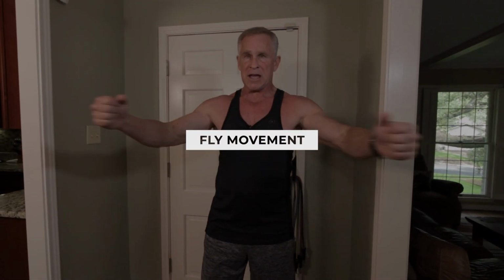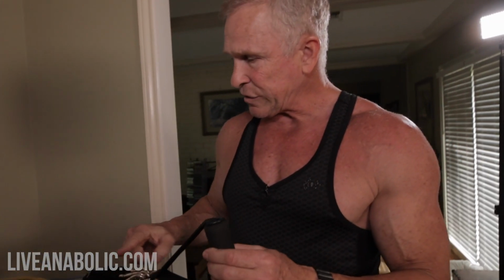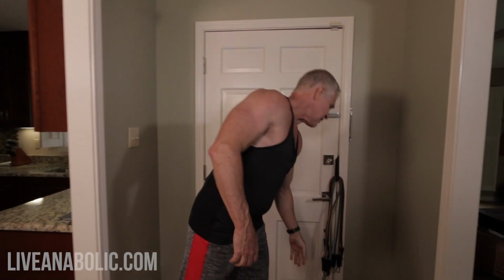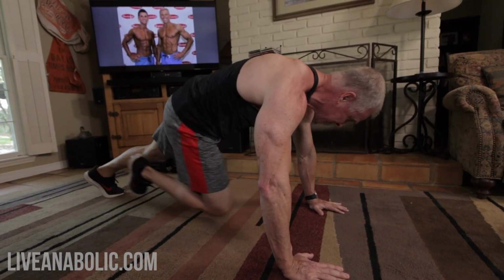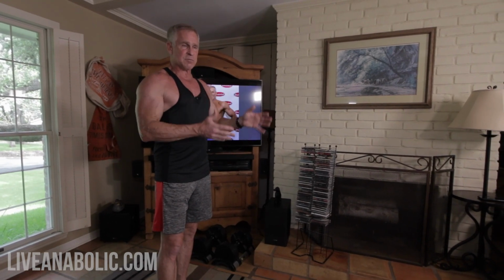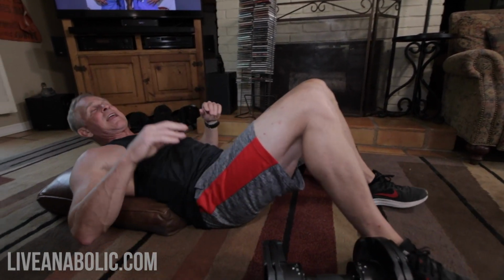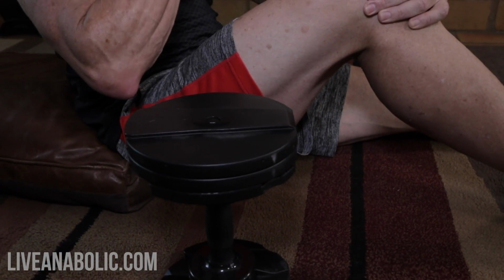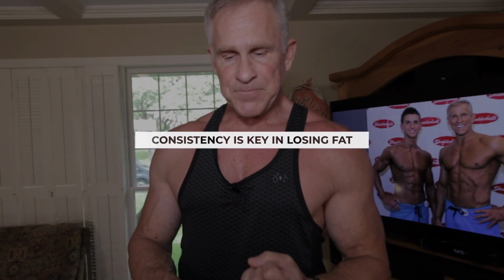3 BEST Exercises To Lose Chest Fat After 50 (DO THESE!)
Two of the biggest questions I get from men over 50 is, how do I lose my gut, and how do I lose my man boobs? Today we are going to dive into how to get rid of man boobs with the 3 best exercises to lose chest fat after 50. Part of getting rid of man boobs is building a strong and muscular chest. The bigger your chest muscles, the smaller the fat is going to look around your chest.

There are 2 primary exercises that help build chest muscle. The first is a FLY MOVEMENT, and the other is a PRESSING MOVEMENT. Those are two of the basic ways that you can work your chest. Resistance bands at home or a cable crossover machine at the gym is the best way to work the FLY MOVEMENTS. Now, let’s get started with the best exercises to lose chest fat after 50, and build more muscle.

Exercise #1: ONE-ARM CHEST FLY. Doing one arm at a time, allows you to focus on one side of the chest at a time. It should be the burn throughout the entire range of motion. Take turns doing one side at a time. Doing one side at a time also allows you to have a wider range of motion, which will help you get a bigger chest and contraction.

Exercise #2: MOUNTAIN CLIMBERS WITH A TWIST. This is a great cardio exercise to help you burn fat. This is great for working your chest because you are in the pushup position for a long period of time. Now, this doesn’t mean you will specifically burn fat in your chest, but it will help you build chest muscle while burning fat at the same time.

Exercise #3: ALTERNATING CHEST PRESS. If you don’t have a bench and you are working out from home, you can use a pillow to get your back off the ground. This will give you a wider range of motion than if you were just laying flat on the floor. This will help you get a deeper stretch, which will help you get better results from the exercise.

Alright guys, that wraps up this video tutorial with the 3 best exercises to lose chest fat after 50.